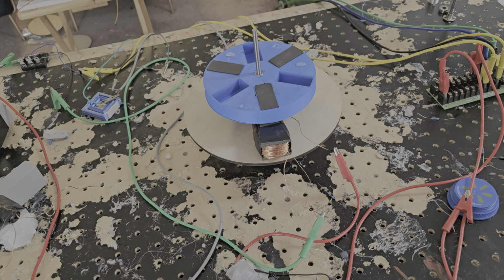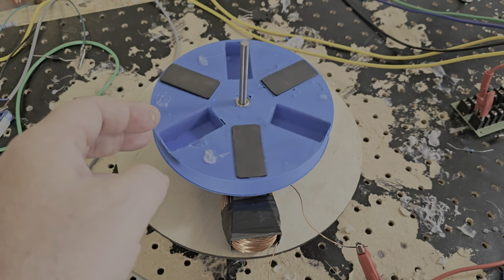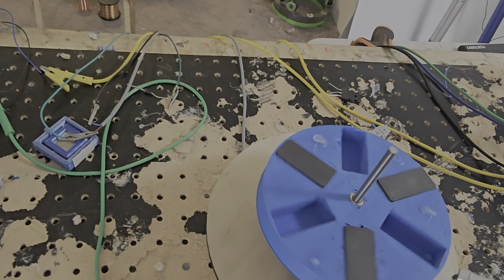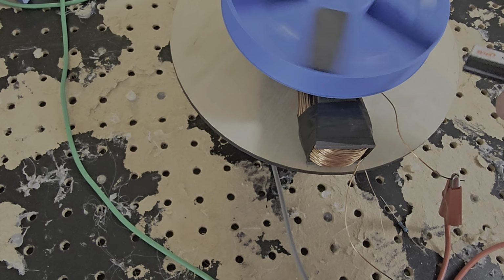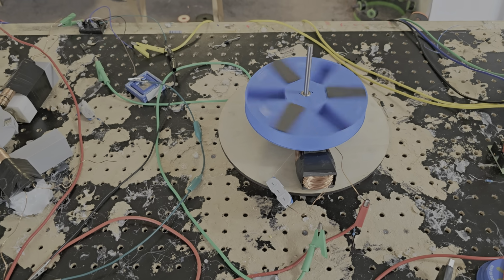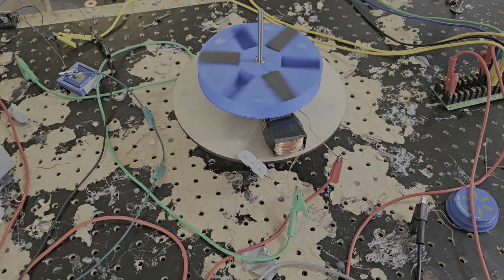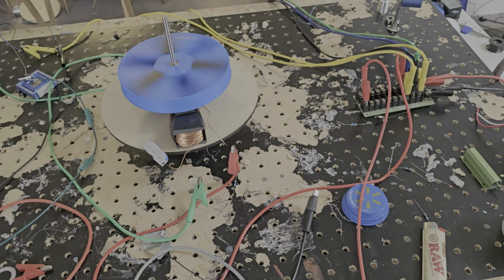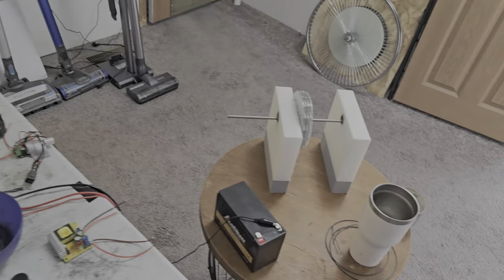papa's got plans for a counter rotating axial flux pulse motor 1 step at a time.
Testing out coil design and rotor assembly ideas